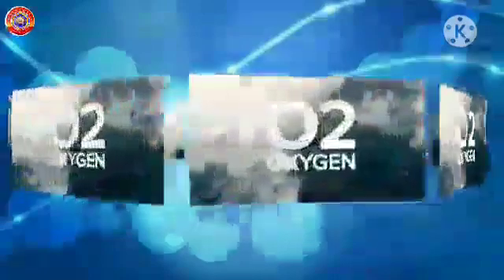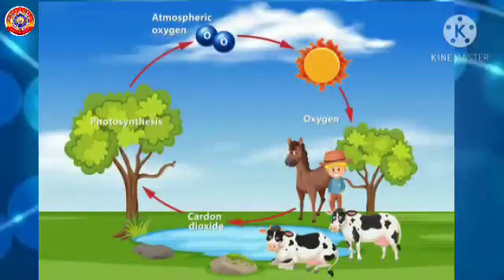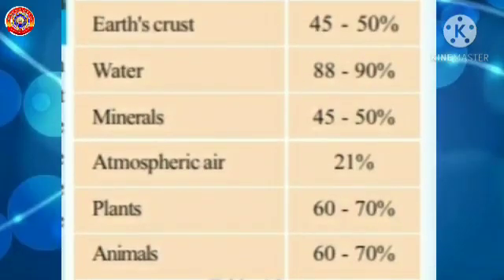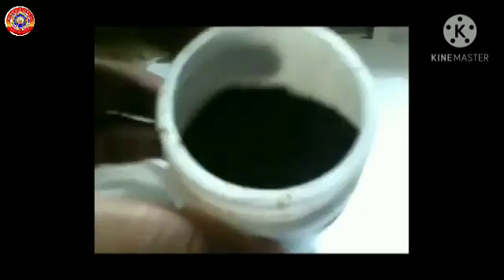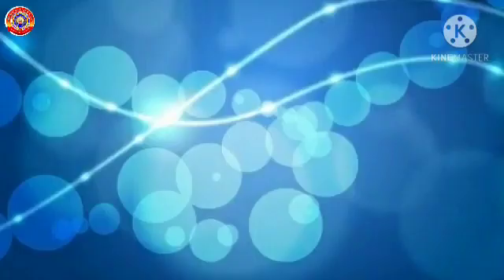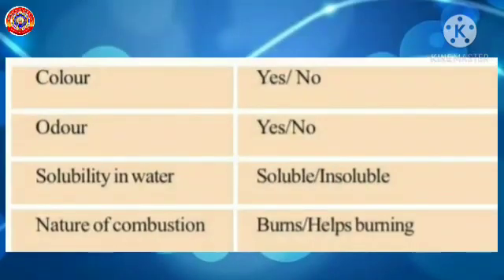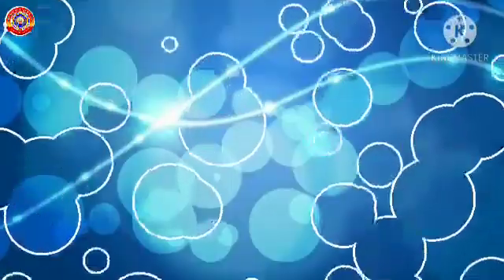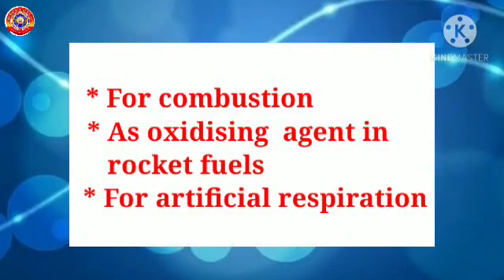Standard 9 Chemistry Chapter 6 Non Metals Part 2